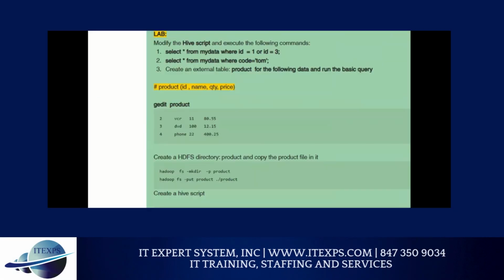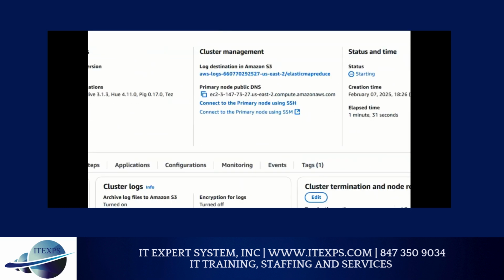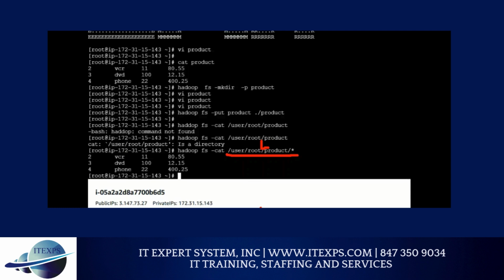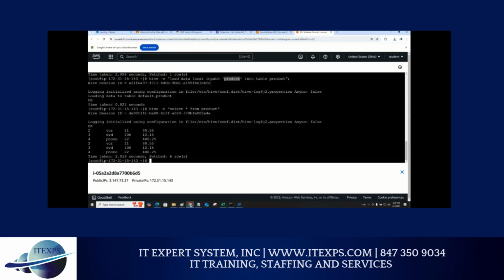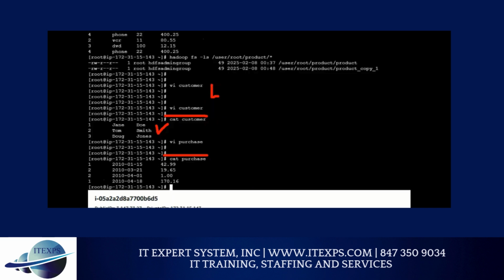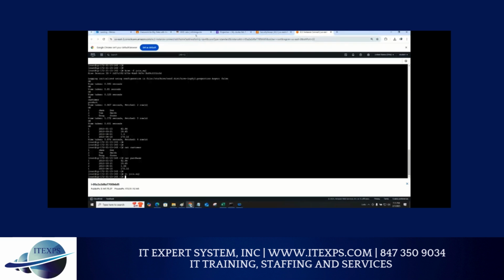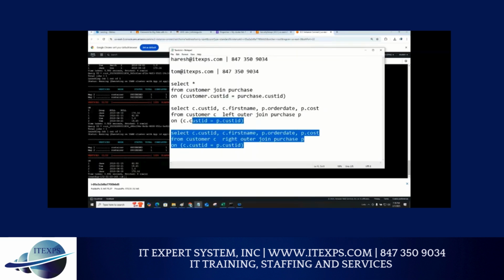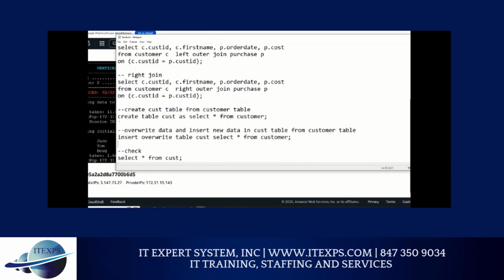EMR Hadoop Hive and Hue Program Part 2| join | load | datawarehouse | IT Expert System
Corporate Training
Business Strategy
Change Management
Risk Management